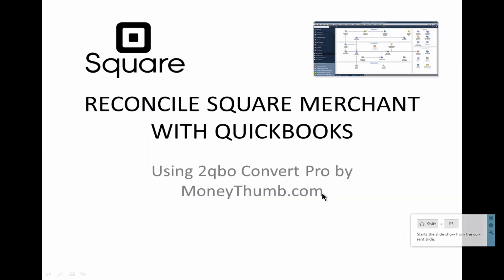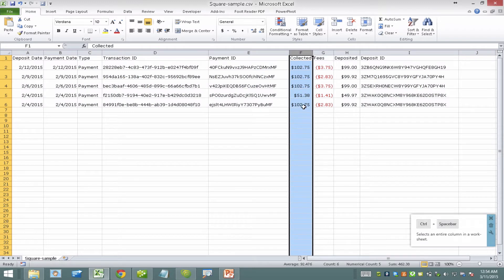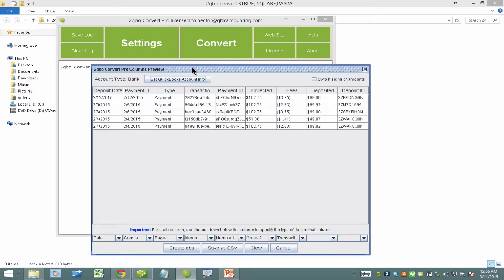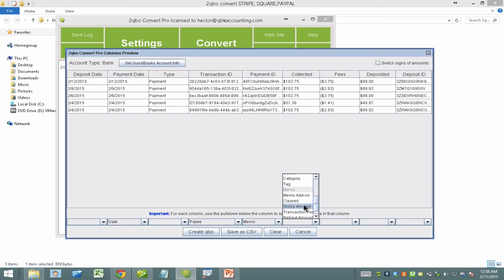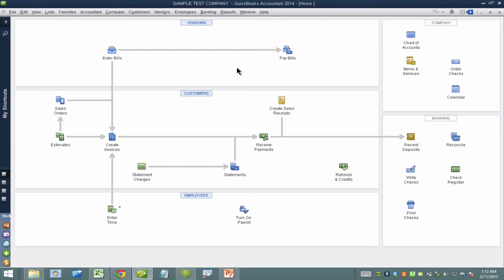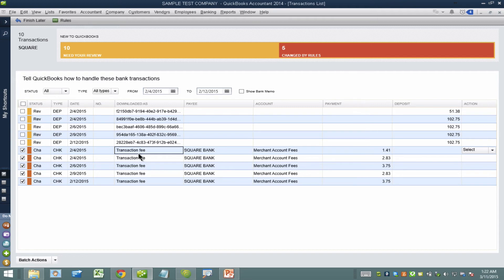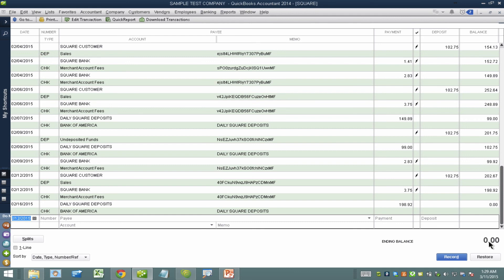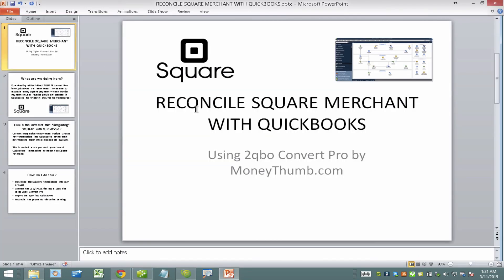Download/Reconcile SQUARE payments in QuickBooks (integrate)